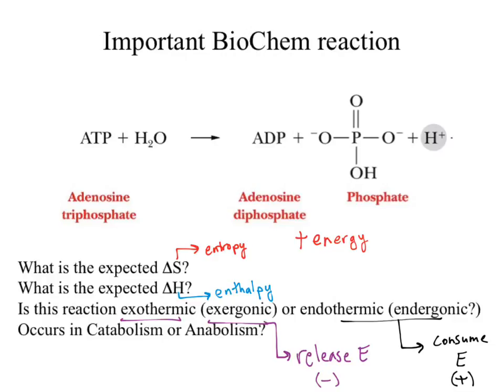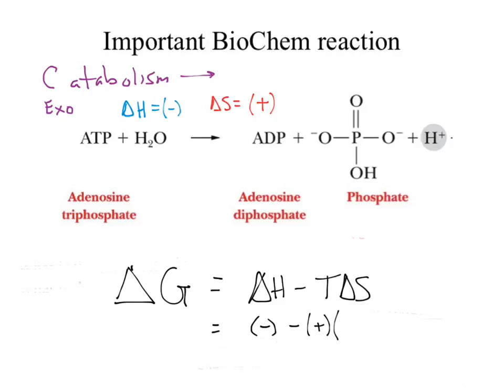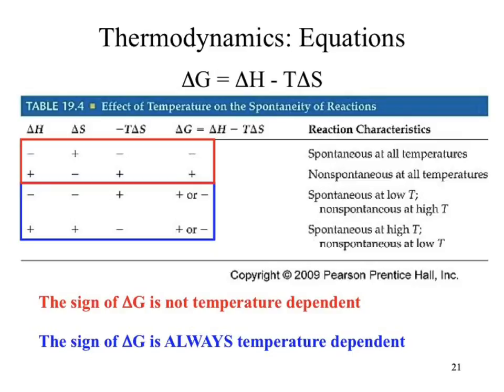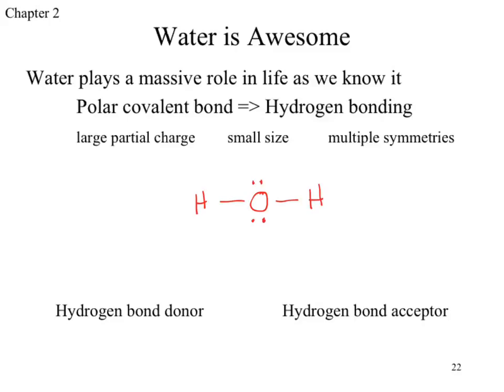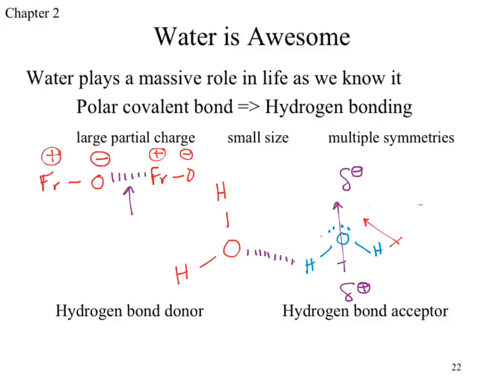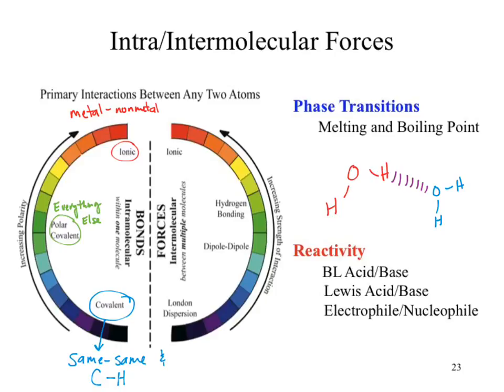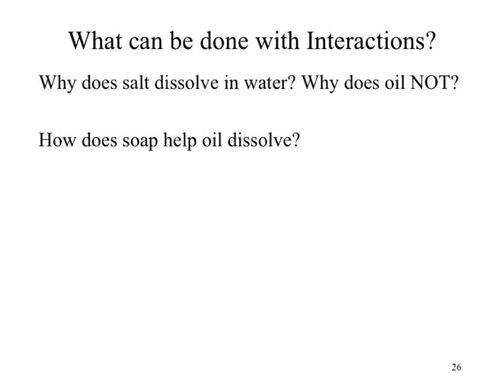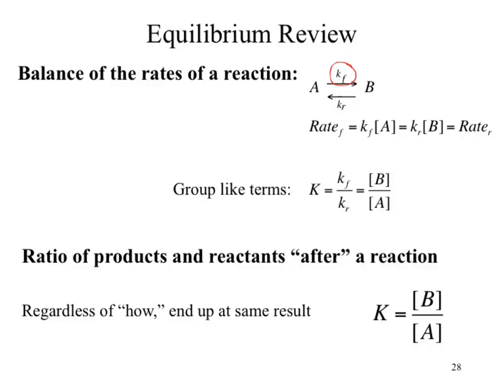wk01b 260 energyIMF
Basics of energy in chemistry, leading into intermolecular forces and reactions.